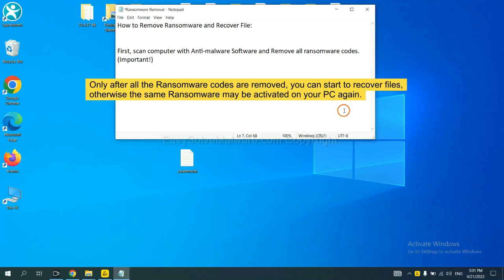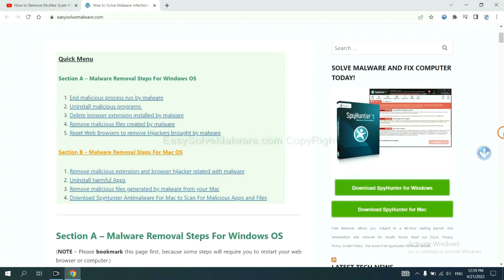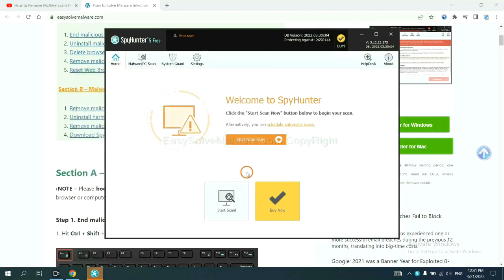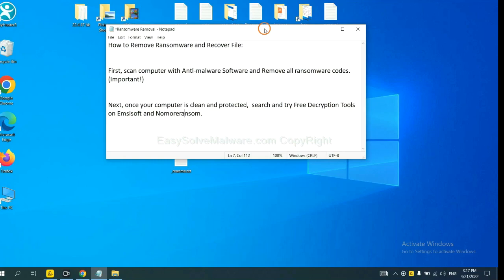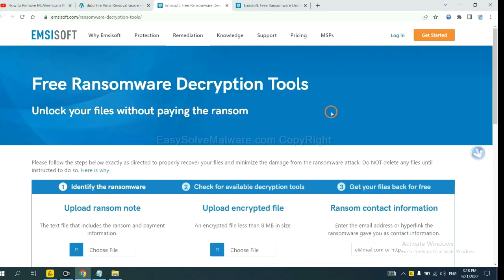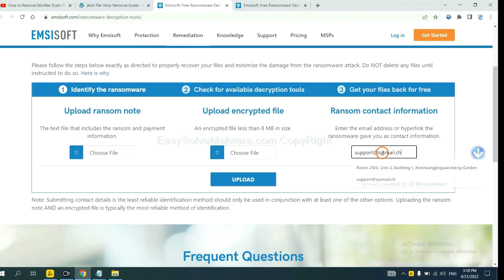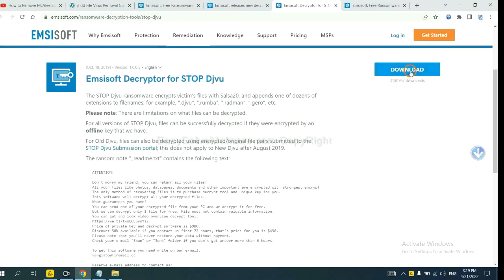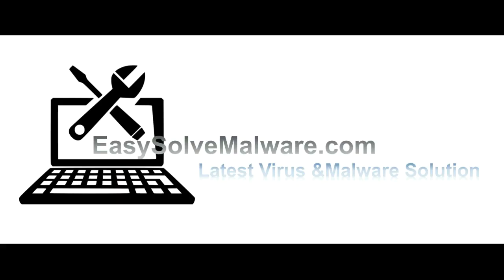JYOS Ransomware Solution | Decrypt .jyos FIles virus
This video will show you how to remove JYOS Ransomware.